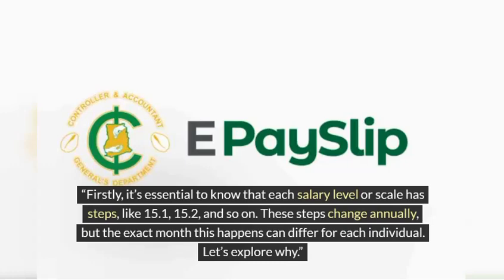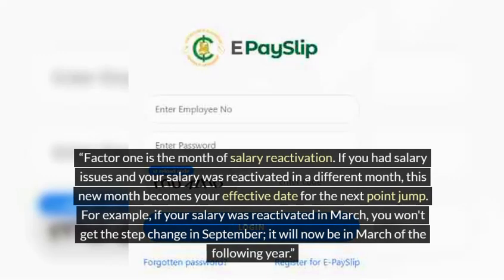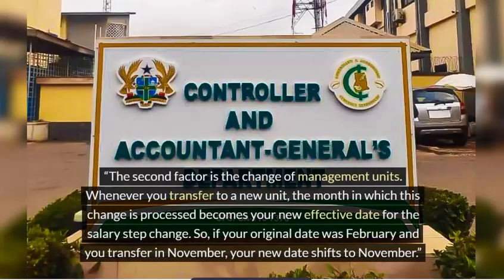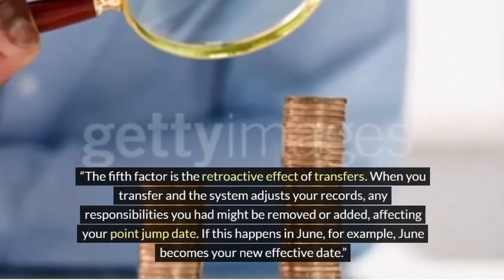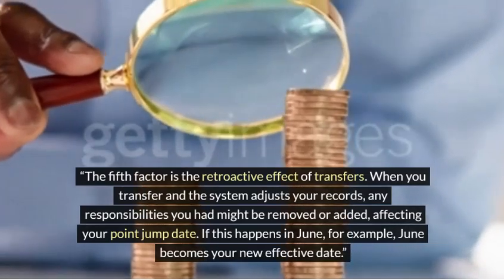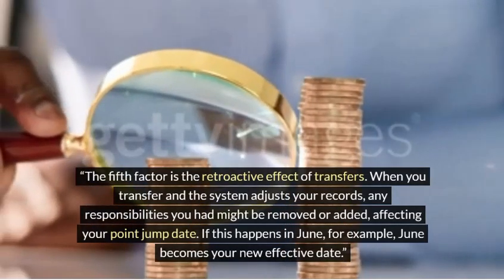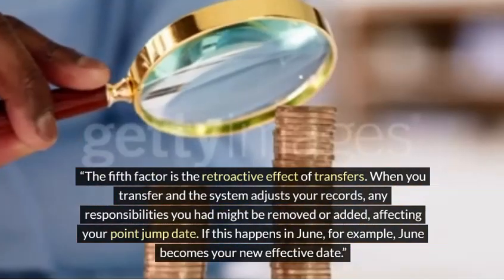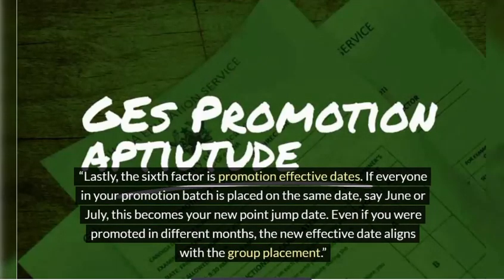Salary Point: 6 factors that changes the date/ month for your jump yearly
"Every year, the date or month when your salary point jumps can vary, and it’s crucial to understand the factors behind these changes. Let's break down these six factors."